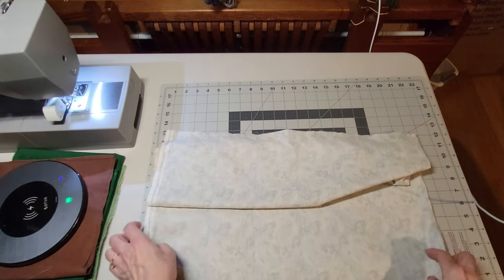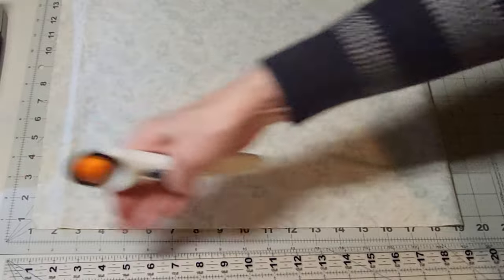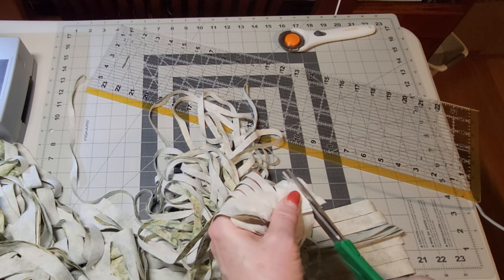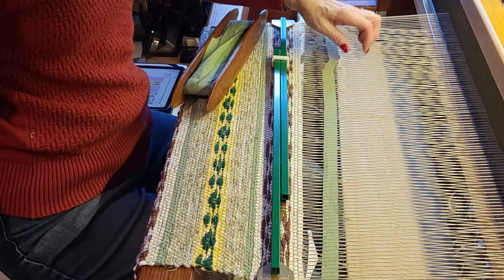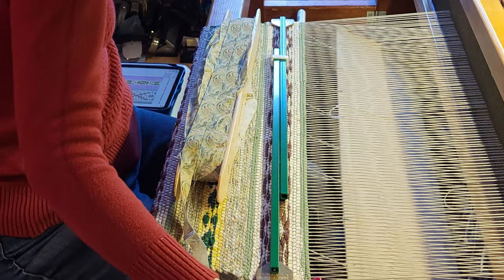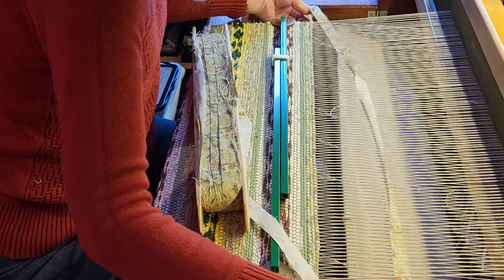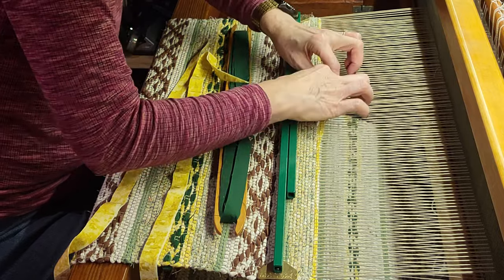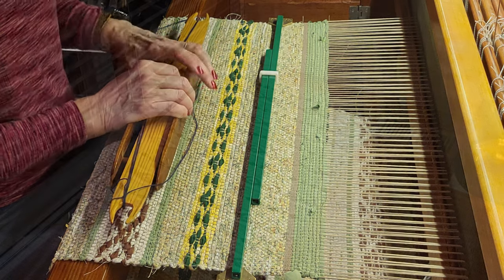Weaving My First Rag Rug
I'm weaving my very first rag rug! I demonstrate cutting the material and then weave the rug. Be sure to leave a comment providing a critique of my form LOL.